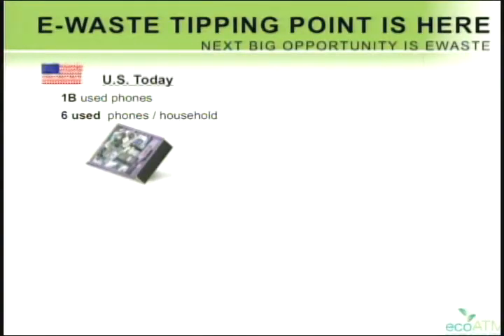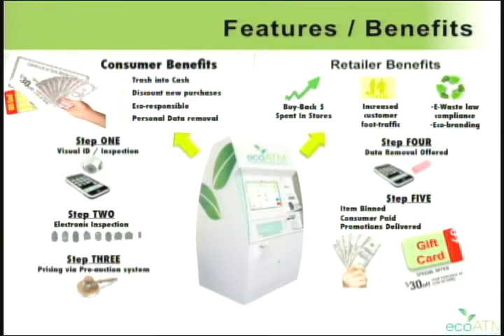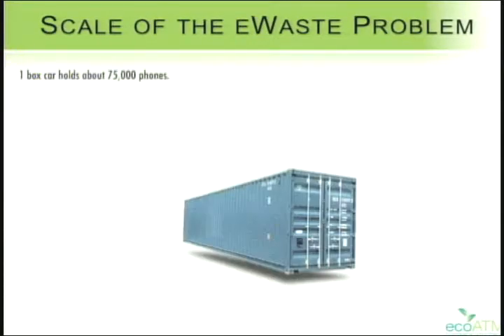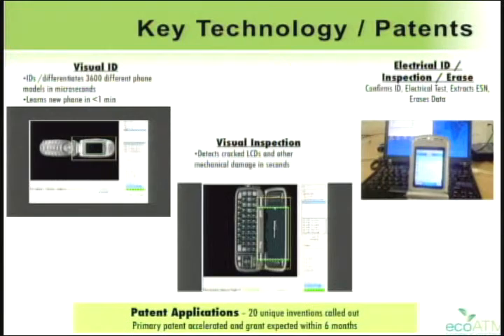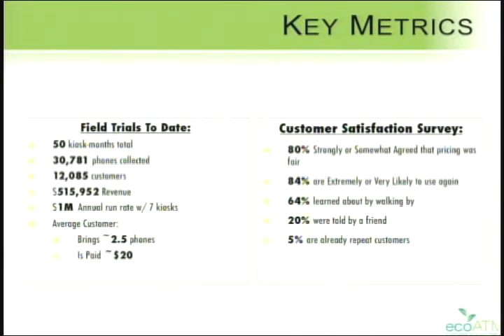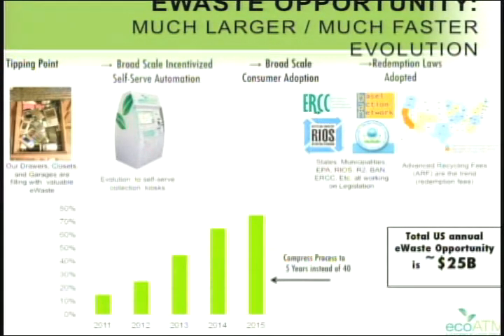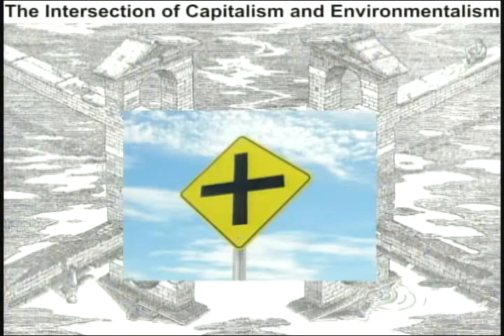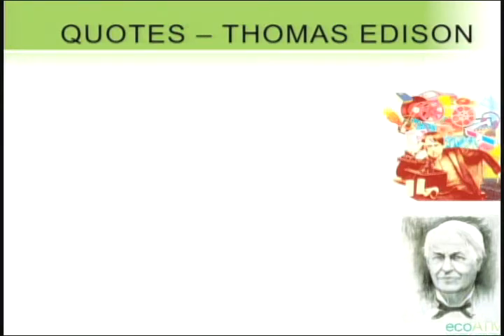ecoATM for Sustainability, Entrepreneurship, and Product Innovation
Mark Bowles, founder of ecoATM, which offer automated eCycling stations to give consumers cash in return for their used cell phones, speaking on the summit's first panel: Towards Greater Sustainability: Entrepreneurship and Product Innovation.